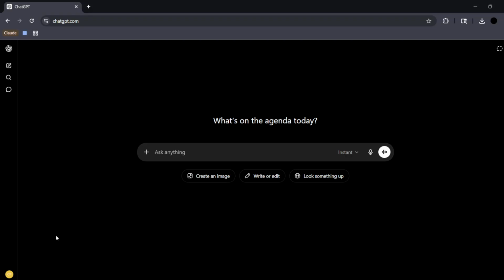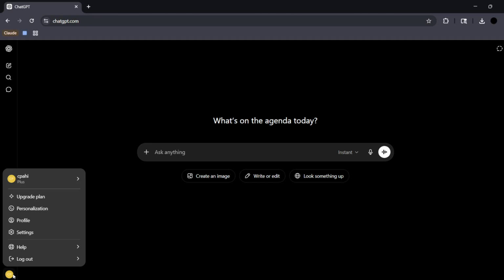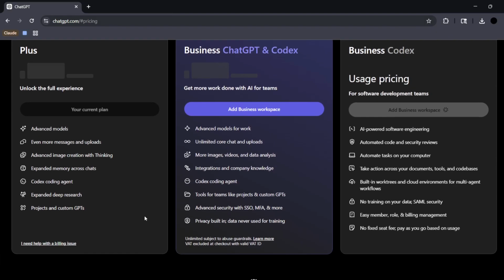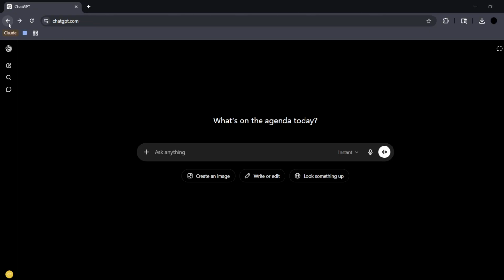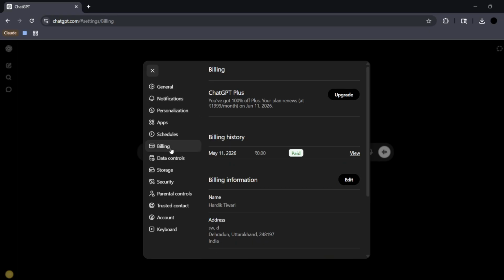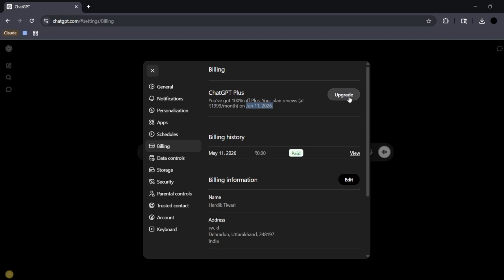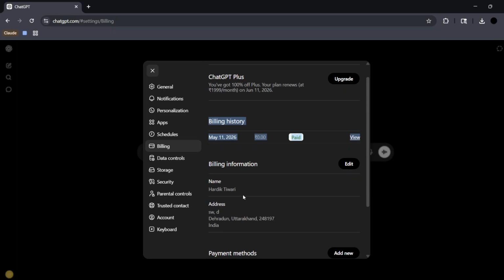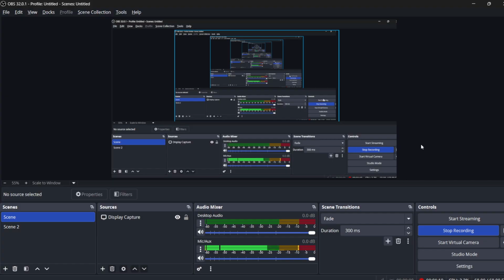How To Find Billing Details And Download Past Invoices In ChatGPT 2026 Fast Step By Step Tutorial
Welcome to a rapid-fire ProgrammingKnowledge2 tutorial! If you are expensing your ChatGPT Plus or Pro subscription for work, or simply need to update your credit card and tax information, navigating the billing portal can be slightly confusing. In 2026, OpenAI separated the ChatGPT billing portal from the API billing platform.Here is the exact step-by-step setup to find your billing details and download your invoices in under sixty seconds.Step 1: Access Your SettingsLog into the ChatGPT web interface. Click on your profile icon located in the top right corner of the screen to open the main dropdown menu. From there, select "Settings" to open your configuration dashboard. Step 2: Navigate to Account and PaymentInside the Settings menu, click on the "Account" tab. Scroll down until you find the "Payment" section, and click the "Manage" button. This will securely redirect you from ChatGPT to your dedicated Stripe customer billing portal. Step 3: Download Your InvoicesOnce inside the billing portal, you can view your current active plan and payment methods. Scroll down to the "Invoice History" section. Here, you will see a list of every monthly charge. Simply click the PDF icon next to any date to instantly download your receipt for your accounting team. Note for Team or Business Users: If you are on a Business plan, you will instead click your profile icon, go to "Workspace Settings", select "Billing", and then click the "Invoices" tab directly to manage your seats and payments.You have just successfully located your billing history!If you want the full, deep-dive walkthrough on how to manage your API spend limits or configure Tax and VAT IDs, check out the related long-form video linked down below. Do not forget to hit the LIKE button and SUBSCRIBE to ProgrammingKnowledge2 for more lightning-fast tech tutorials and software engineering guides in 2026!Hashtags#ChatGPT ChatGPTBilling ProgrammingKnowledge2 TechTutorial Coding2026 SoftwareEngineering DeveloperTools AIProgramming ProductivityTips OpenAITutorial TechShorts FinanceManagementSEO TagsFind billing details in ChatGPT 2026, download ChatGPT invoices tutorial, ChatGPT payment history location, update credit card ChatGPT Plus, manage ChatGPT Pro subscription, ChatGPT workspace billing settings, access Stripe portal ChatGPT, B.Tech CSE quick tech tips, ProgrammingKnowledge2 shorts, AI software engineering fast tutorial, ChatGPT tax ID setup, OpenAI API billing vs ChatGPT billing.